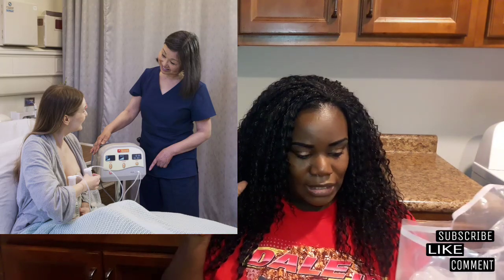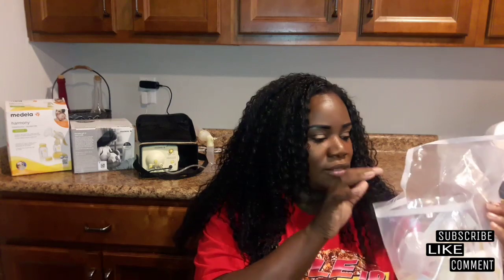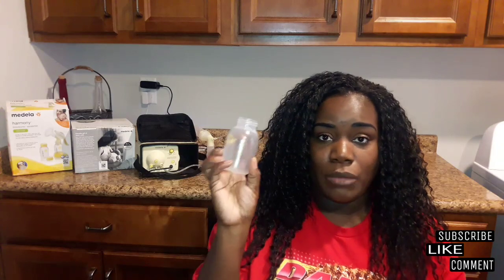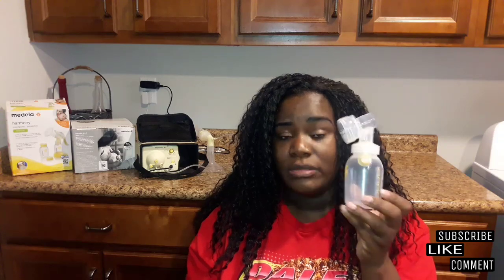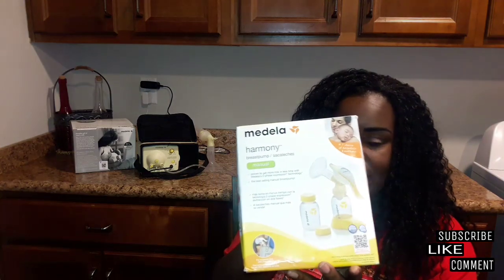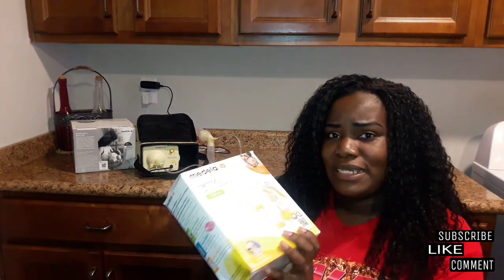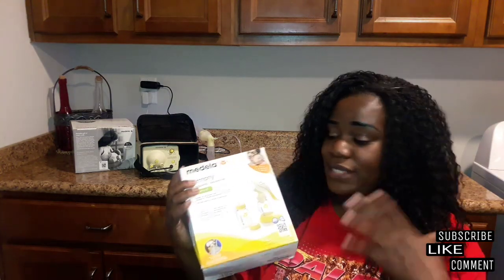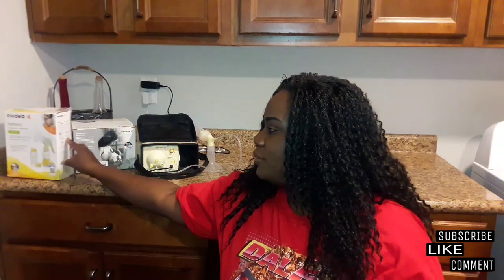How To Get A Free Breast Pump Through Your Insurance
Need a breast pump but can't afford one? Here is one way you could get one for free!